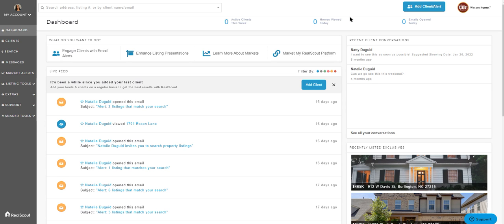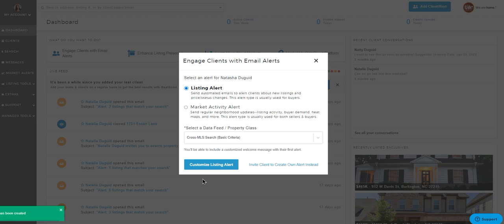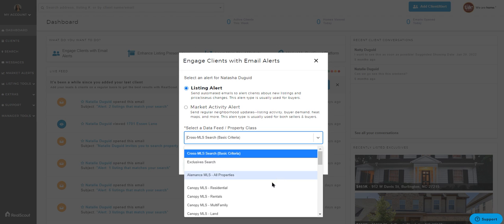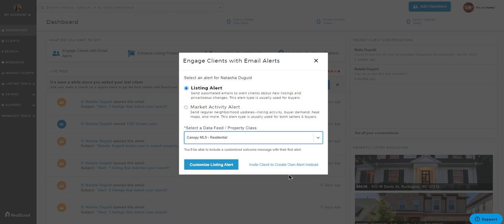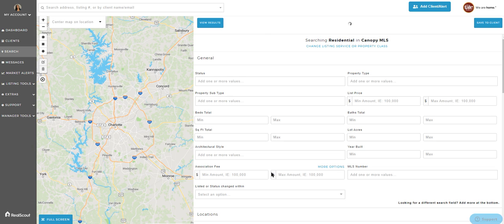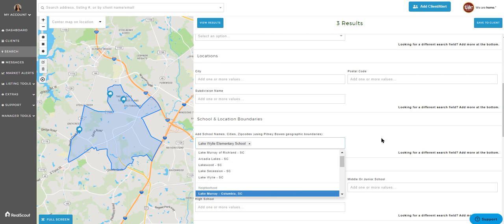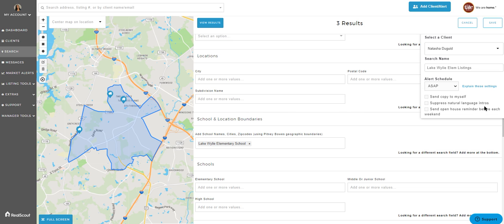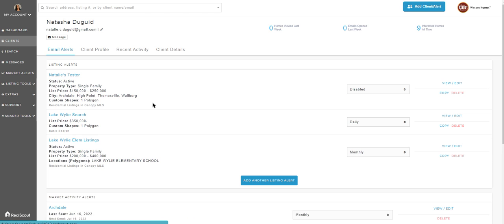Adding a Client